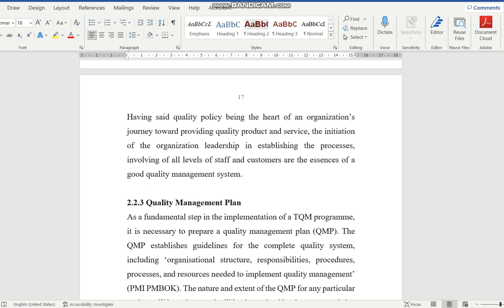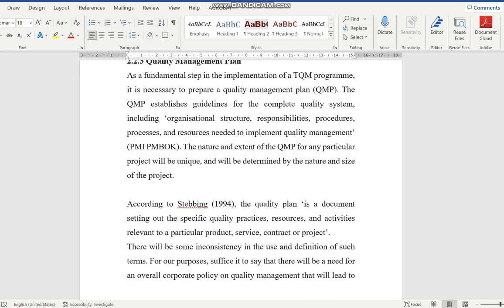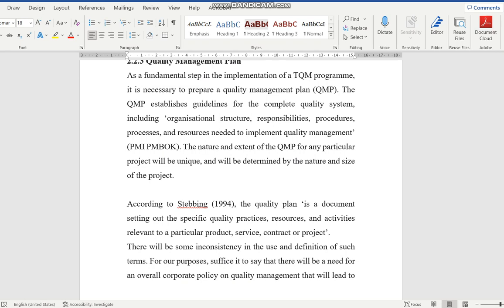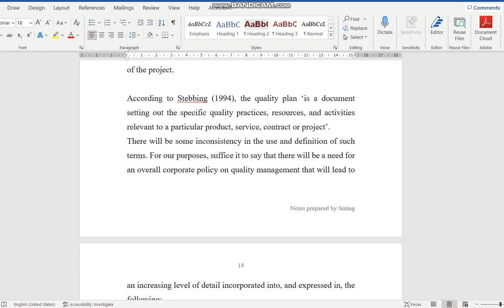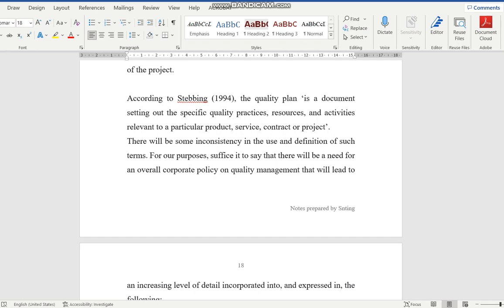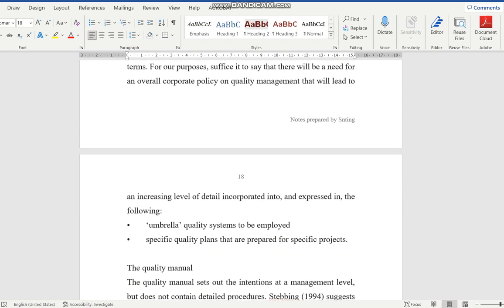Quality Planning 3